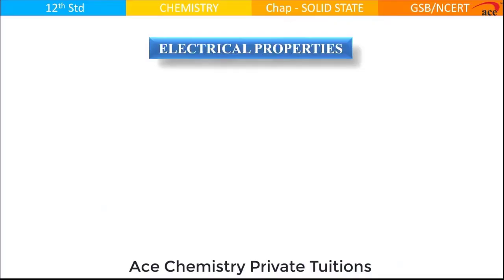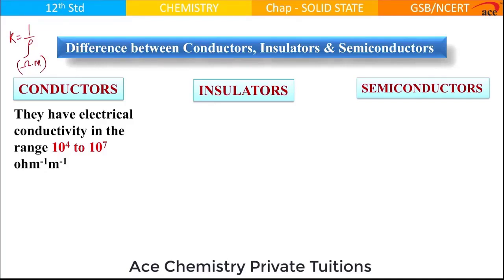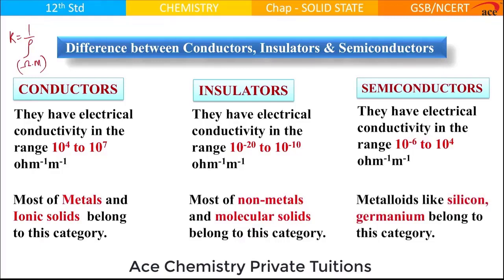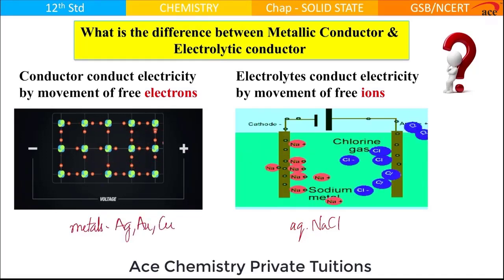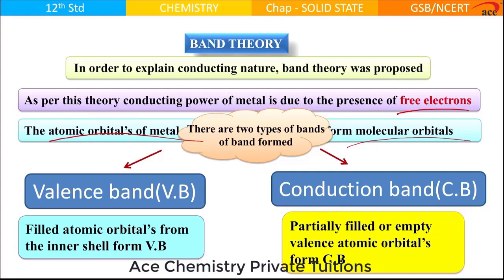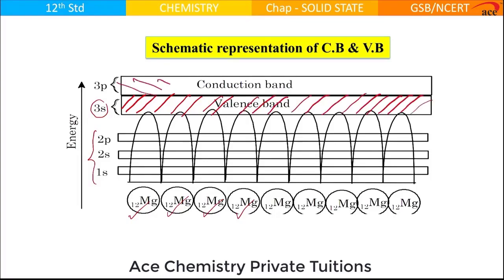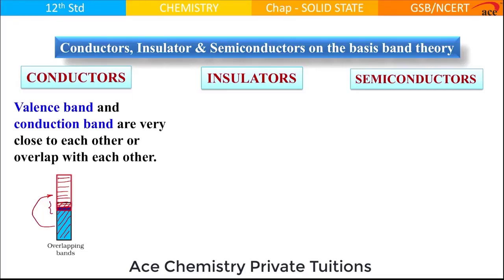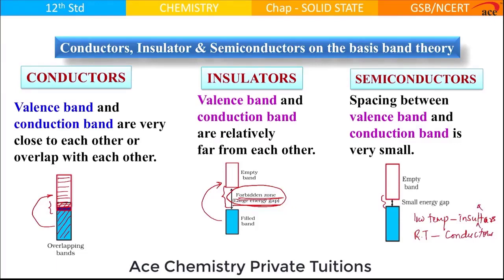Band Theory Of Solids | Introduction to Conductors - SemiConductors - Insulators | JEE/NEET | ACPT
In this video, Prof. Santosh Yadav Sir has explained the Band Theory of Solids & Introduction to  Conductors - SemiConductors - Insulators . Which is sufficient for JEE/NEET/AIIMS and other entrance exams.

1. Mrunal Patil
    Total Marks : 689/720
2. Ishita Lanjewar
    Chemistry Marks : 180/180
    Total Marks : 680/720
3. Deepak Bhosale
    Chemistry Result : 175/180

1. Aman Shaikh
    Chemistry Percentile : 99.76%
2. Akshada Deshpande
    Chemistry Percentile : 99.75%
3. Ishita Porwal

1. Parita Gada
    Mht-cet Percentile : 100%
    (Maharashtra Rank-1)
2. Mann Saha

Ace Chemistry Private Tuitions
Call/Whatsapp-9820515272